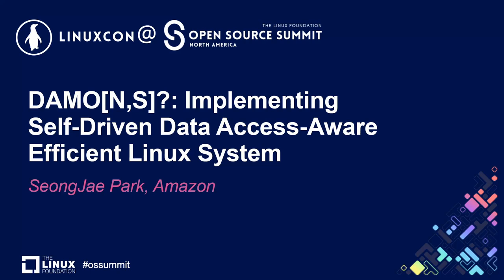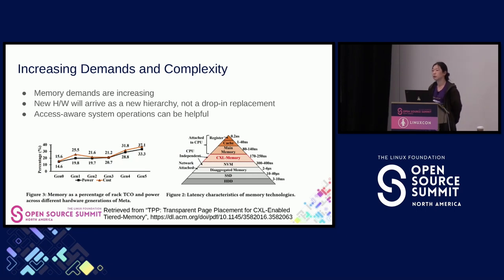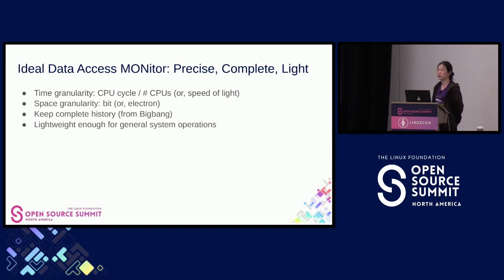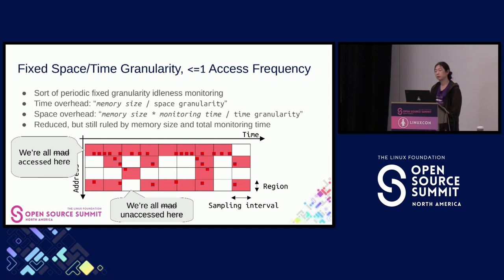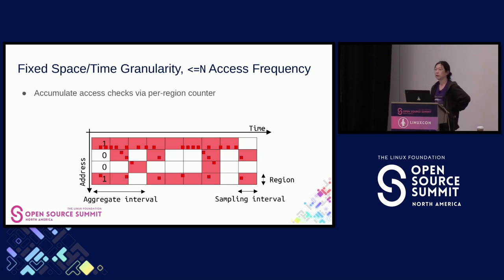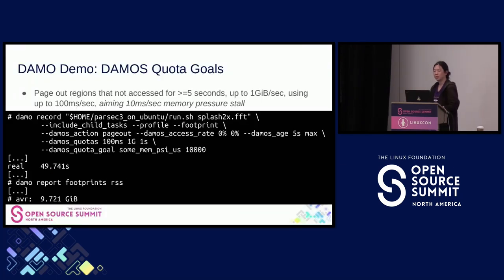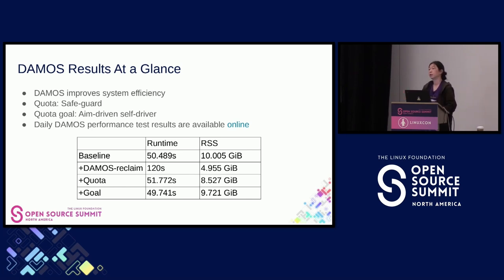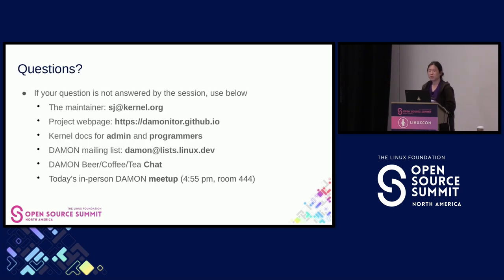DAMO[N,S]?: Implementing Self-Driven Data Access-Aware Efficient Linux System - SeongJae Park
DAMO[N,S]?: Implementing Self-Driven Data Access-Aware Efficient Linux System - SeongJae Park, Amazon

DAMON is a Linux kernel subsystem for efficient data access monitoring that has been integrated into the mainline since v5.15. The subsystem has evolved to provide not only the monitoring, but also general access-aware system operations (DAMOS). One of the recent important advances was the introduction of a user aims oriented system operations self driving. The user-space tool for DAMON, DAMO, has also evolved together. It supports all DAMON features and provides its own user space features. This talk presents DAMON and DAMO, using DAMO as a demonstration tool. It introduces what important benefits of access-aware system operation can be implemented with DAMON and DAMO, the internal mechanism, recent changes, and the simple but efficient usages of those. For easy understanding of the topics, this talk will live-demonstrate examples for the data access profiling and the self-tuning access-aware system memory efficiency optimizations. After the live demonstration, more access-aware optimization designs and implementations including those that are currently being used on production and planned for future development with their evaluation results will be shared.